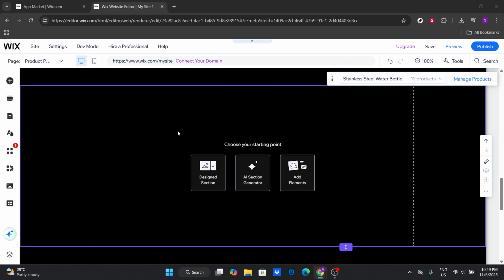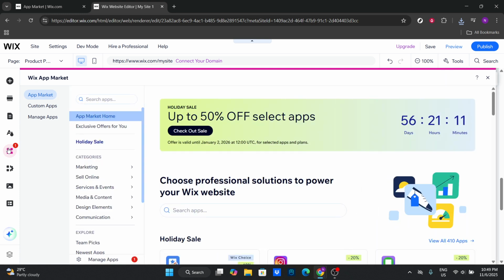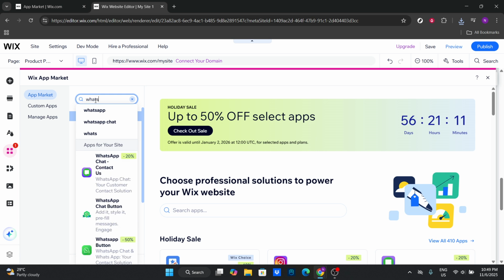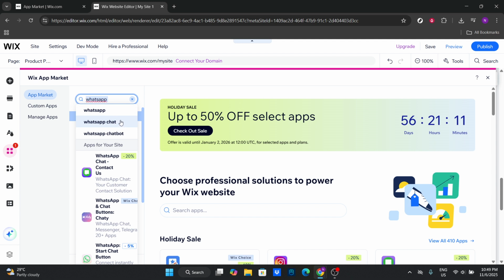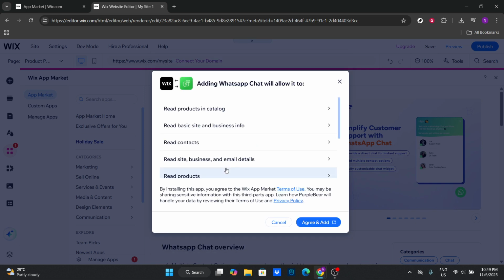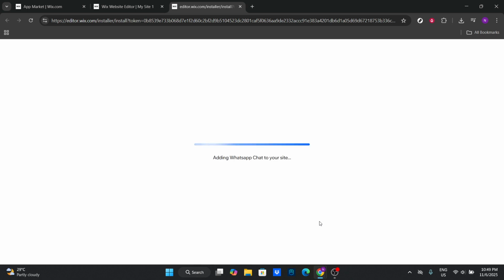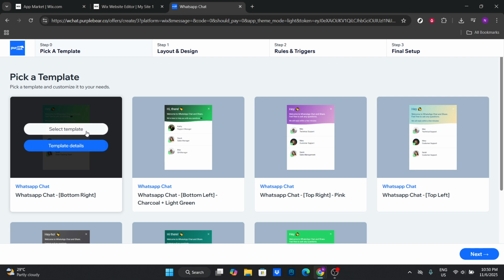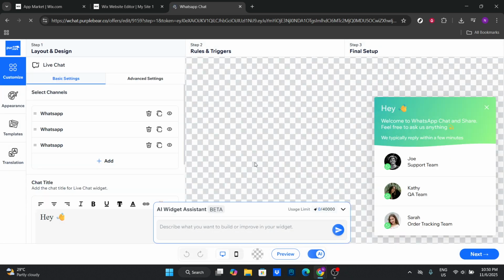How To Add Whatsapp Button On Wix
Want to connect instantly with your visitors? 💬 In this video, I’ll show you how to add a WhatsApp chat button to your Wix website for quick communication.

💡 What You’ll Learn in This Video:

How to use Wix App Market to add WhatsApp integration

Customize chat button design and placement

Add direct message links for mobile users

Track clicks and improve customer engagement

✅ Perfect for online stores, service providers, and small businesses that use WhatsApp for customer support.